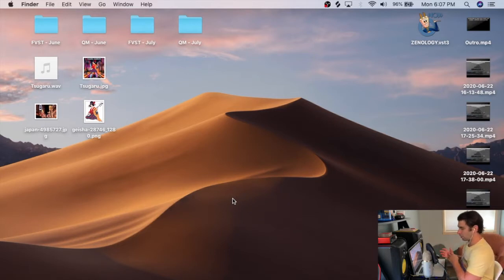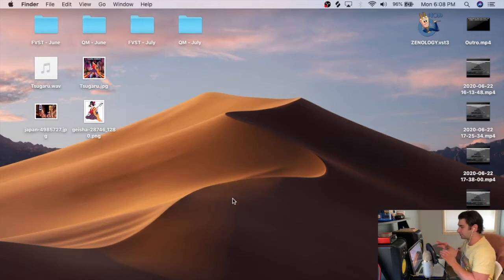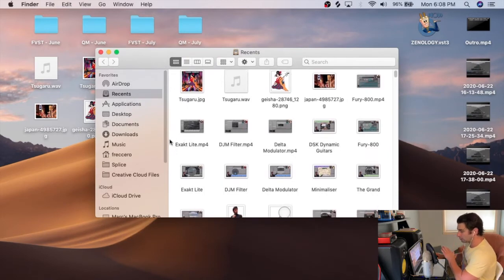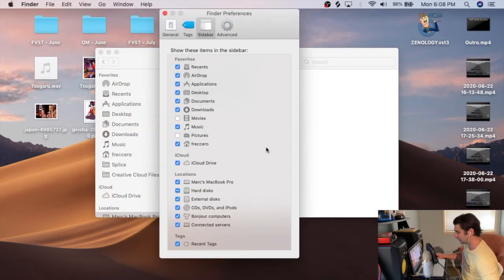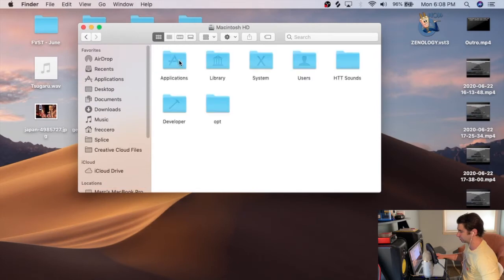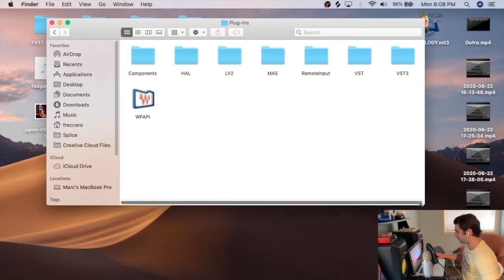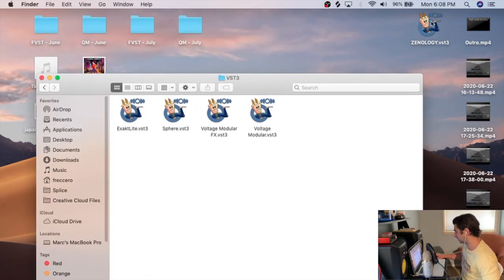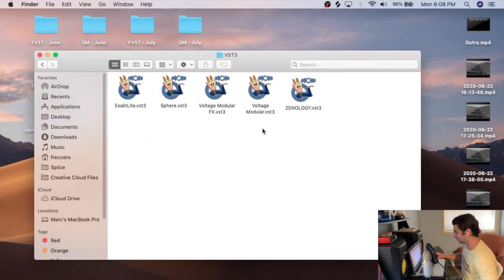How to Install VST3 Plugins on a Mac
Here's how to Install VST3 Plugins on a Mac